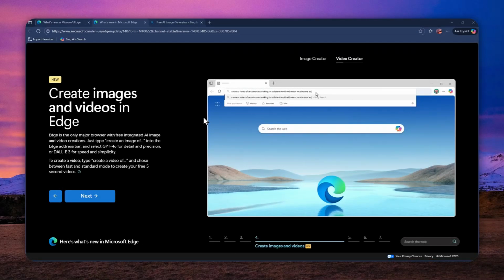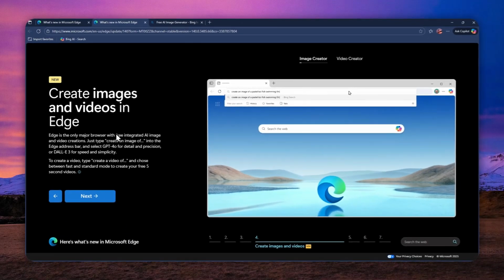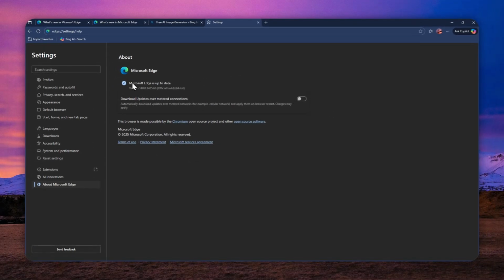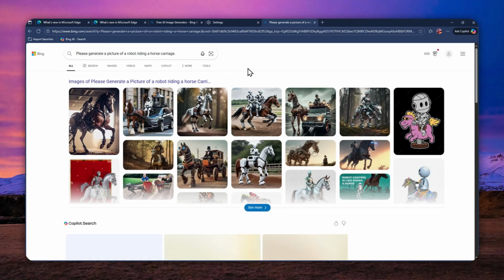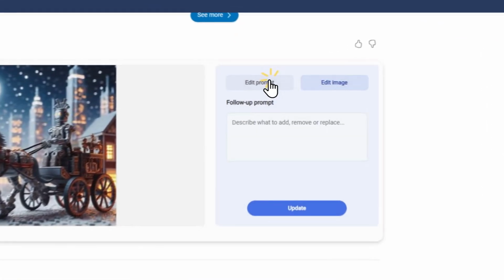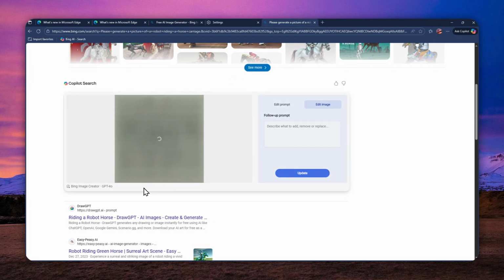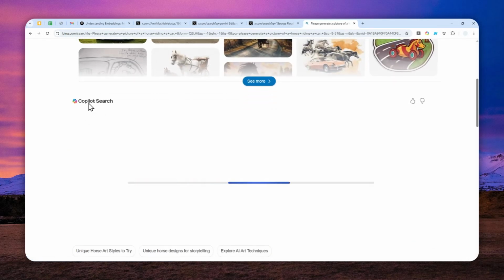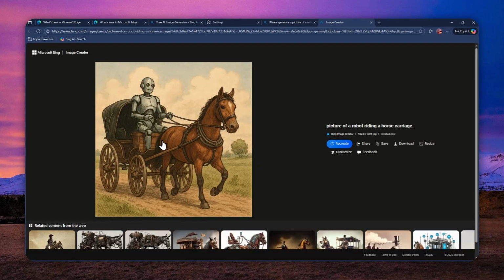How to Generate Images & Videos for FREE with Microsoft Edge AI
👉  In this video, I will show you how to access Microsoft's powerful AI image and video generation tools completely free through Edge's built-in features, plus how to use the same Bing Image Creator and Video Creator on any browser including Chrome by simply visiting Bing.com. These amazing tools let you create stunning AI images with DALL-E 3 and GPT-4o and generate short videos using OpenAI's Sora technology without paying monthly subscription fees, giving you professional-quality content creation capabilities right at your fingertips.